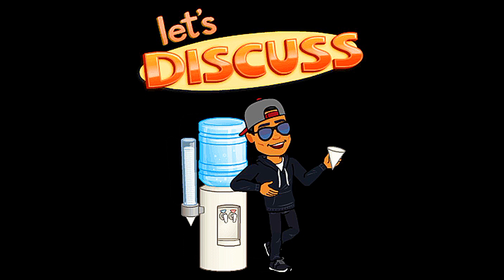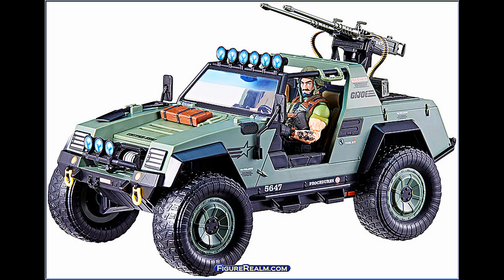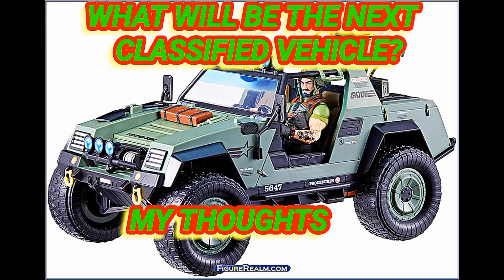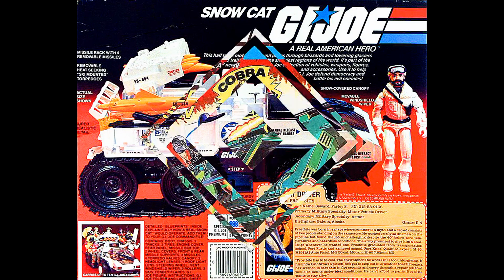WILL THIS BE THE NEXT CLASSIFIED VEHICLE?